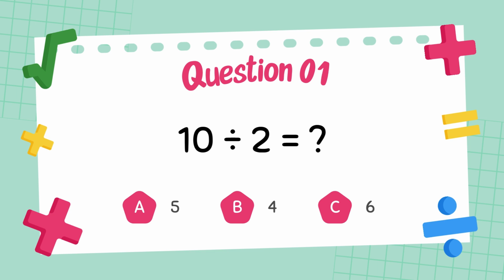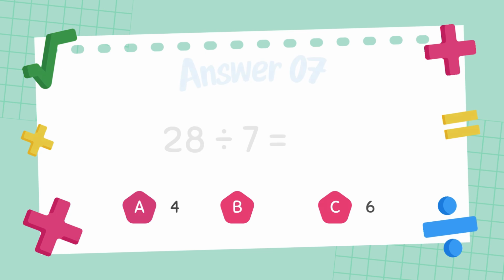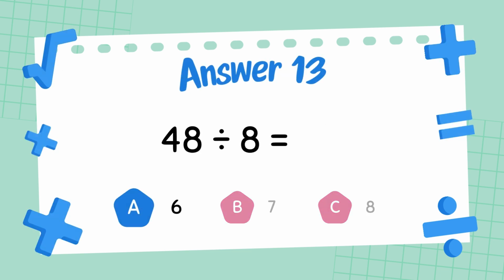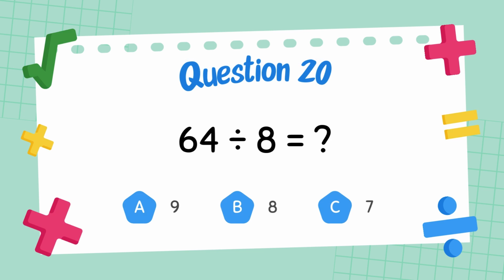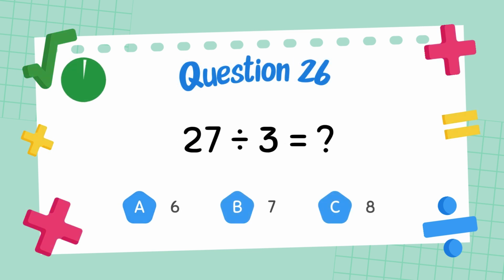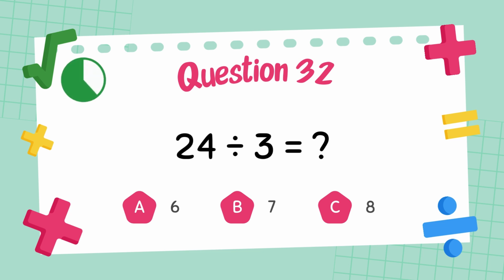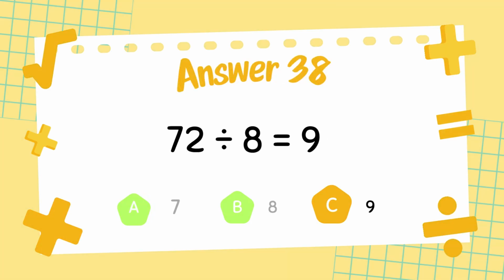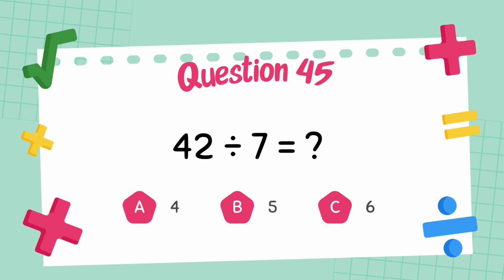Division Quiz For Class 2 Students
Get ready to test your division skills with this exciting Division Quiz for Grade 2 Students! This interactive video features a variety of division questions, covering basic division up to 10, real-world word problems, and fun challenges. Using division flash cards and step-by-step explanations, this quiz will help second graders build confidence in solving division problems while having fun. Perfect for classroom practice or at-home learning, this video makes mastering division easy and enjoyable!